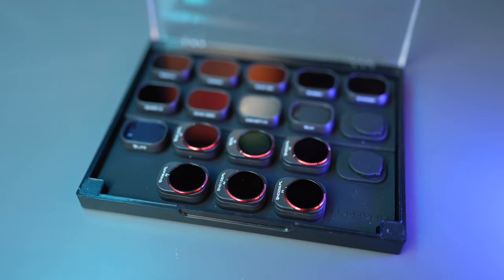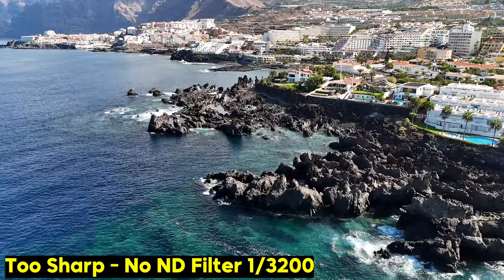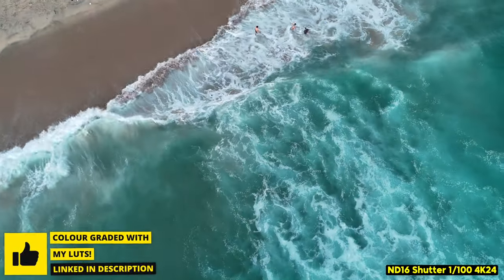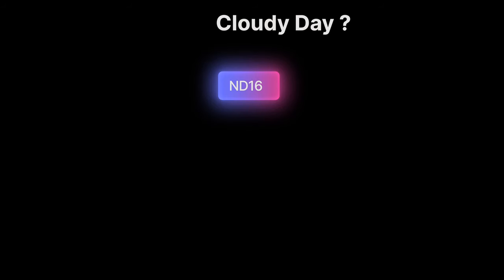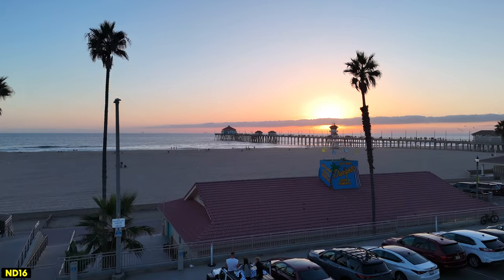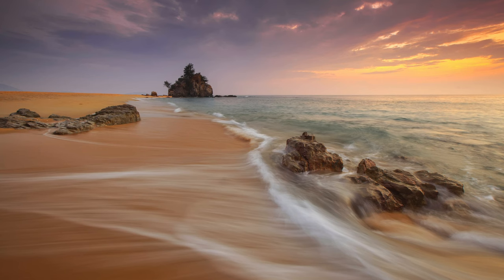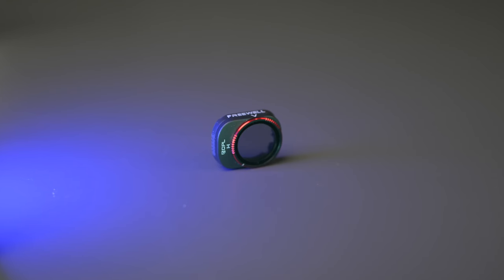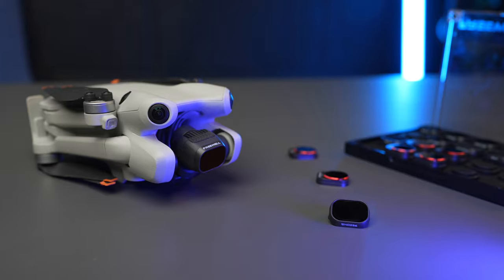DJI Mini 4 Pro ND FILTERS - WHY You NEED Them!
📸 Freewell ND Filter MegaPack DJI Mini 4 Pro
✅ Mini 4 Pro ND Budget Pack

Why you need ND Filters for the DJI Mini 4 Pro! Full test and review
📸  ND FILTERS
Mini 4 Pro MegaPack

🔥 Drones I Use:
DJI FPV

🔥Camera Equipment
Main Camera
Main Lens
Fav GM Lens
B-Roll Lens

Drone Car Charger
40w Anker Charger for drone

🎤 Microphones
Voiceover Mic
DJI Mic
Wireless Mic
Small Vlog Mic